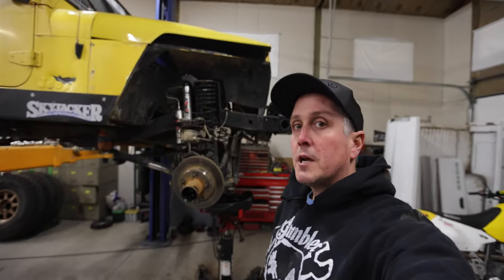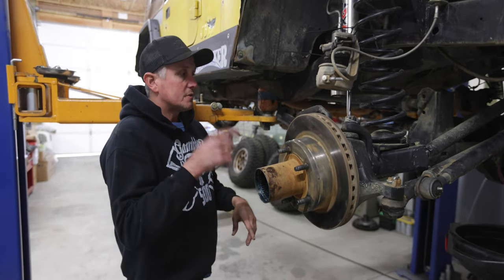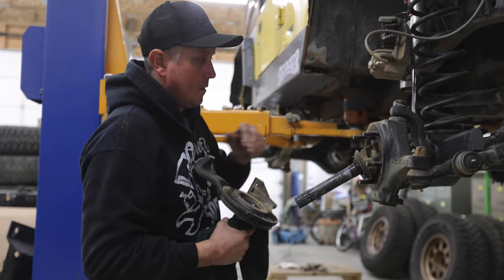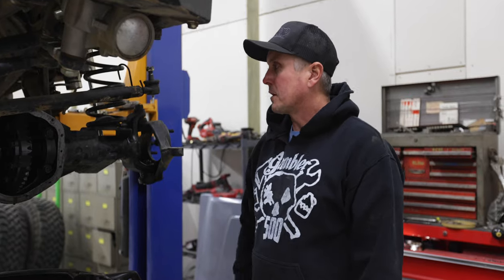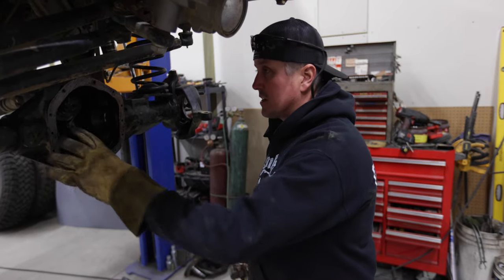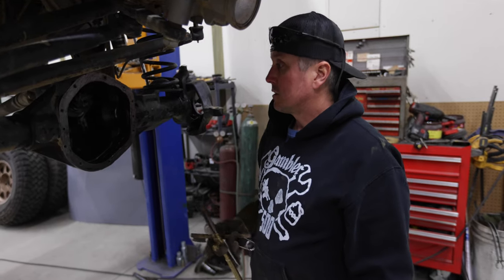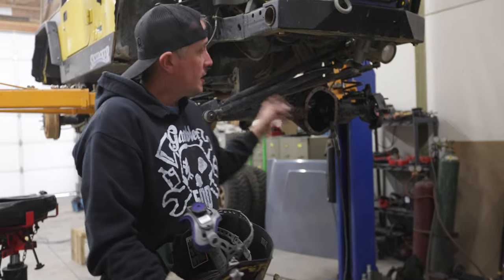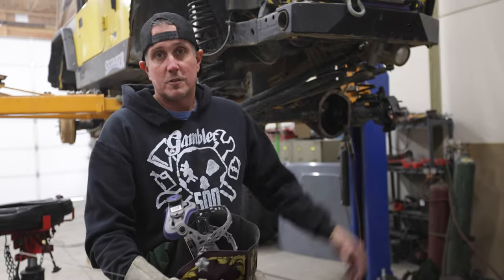Repairing a Dana 44 axle housing and the tricks I use.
Back in the shop for some Axle repairs.  In this video I go over the techniques that I use for welding the cast center section to the steel tubes on a Dana 44 axle.

Music rights: Sync ID MB01YOWH8CMJXKK

This video was created by Cameron Hotchkiss of Hootch Creative And Culture.